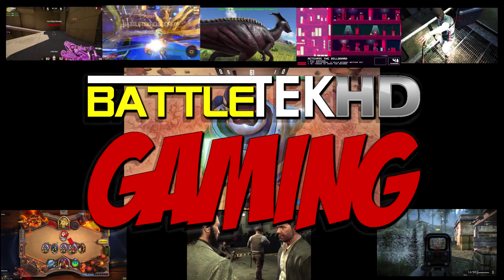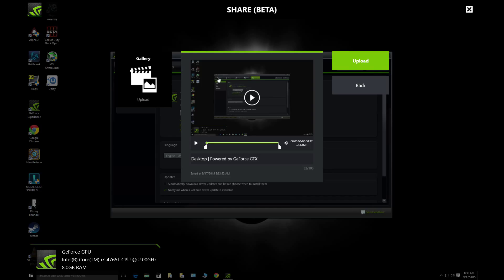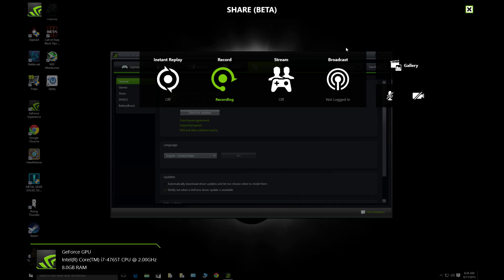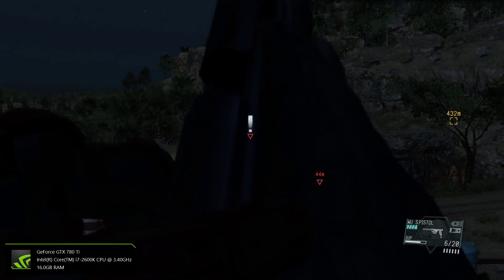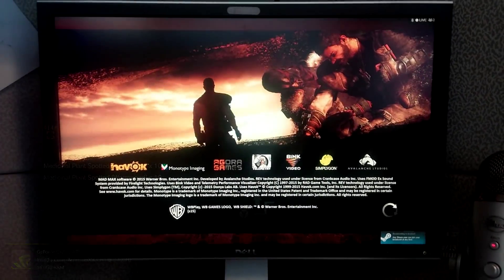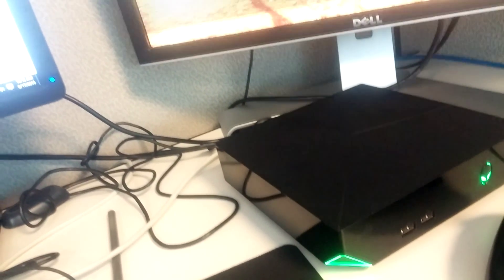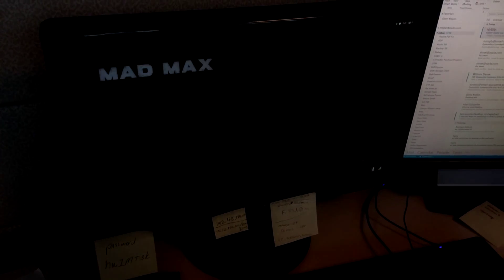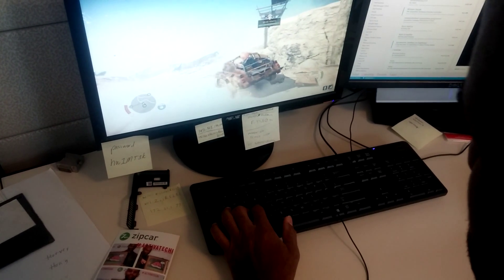First look: Nvidia GeForce Experience Beta (Gamestream Co-op demo)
Here is a quick first look at Nvidia's Gamestream Co-op feature and the new Geforce Overlay.

Note: Right now the Gamestream Co-op Beta only supports 720p @ 30 fps.